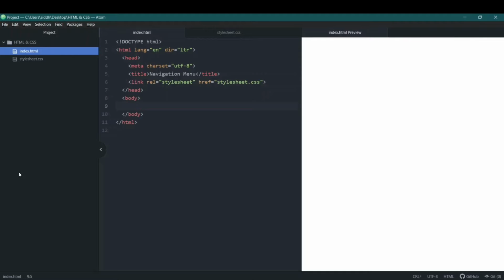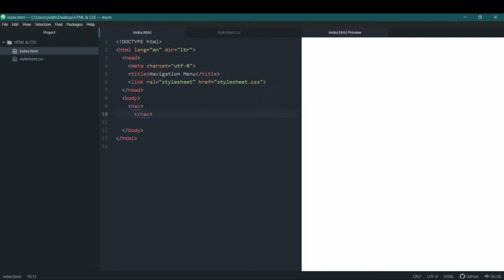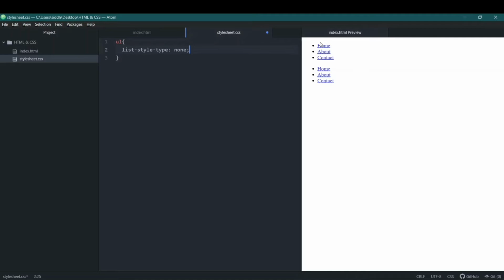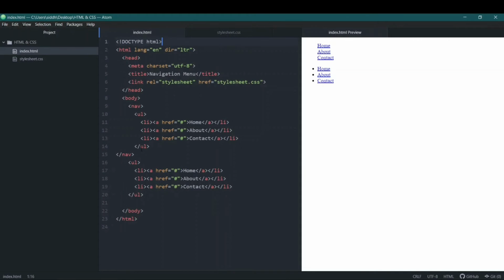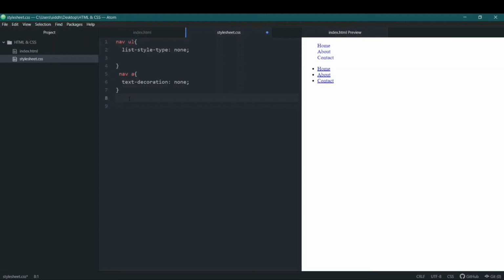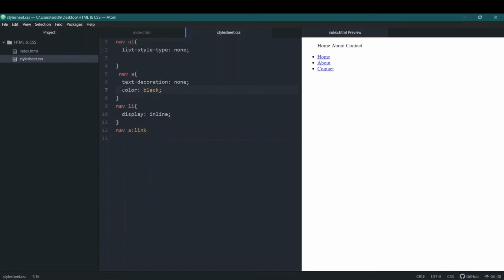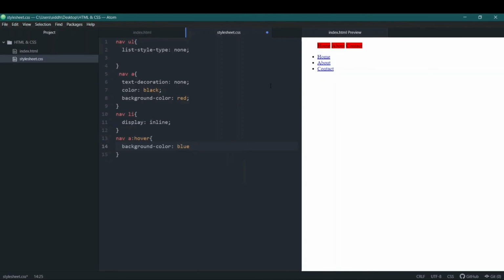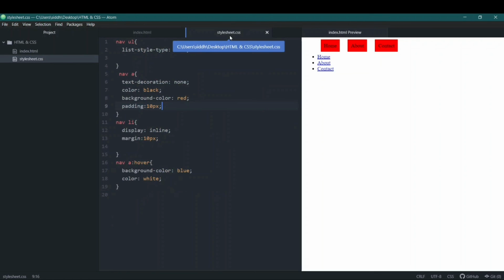How To Create A Menu In HTML | Learn HTML & CSS | HTML Tutorial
In this video we will see how to make a Navigation Bar in HTML.

A navigation bar needs standard HTML as a base.
A navigation bar is basically a list of links, so using the ul and li elements makes perfect sense.
A Navbar is most handy when you want to navigate through the website with ease.

So lets see how we can style our elements using them,
and how they can be used in HTML 5.
We are going to see different  properties to make our site look attractive.

We will talk about different elements and how we can use them to make our website look much much better!!
So what are you waiting for? Start the video & start learning now!

1. Design & Develop a website from scratch.
2. Learn HTML 5 & CSS 3.
3. Understand the concept of web development & how they work.
4. Learn how to make the website live and host it on a server.

Tech used -
1. HTML 5
2. CSS 3

Prerequisites –
1. 0 Prerequisites.

2. Browser (preferably chrome)